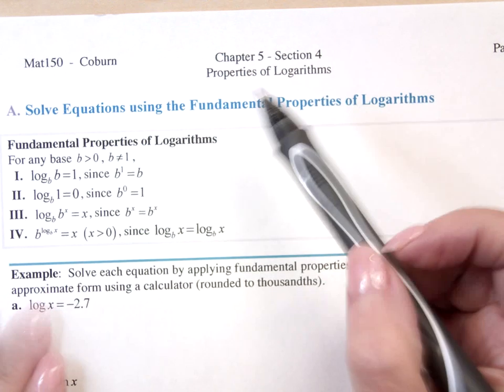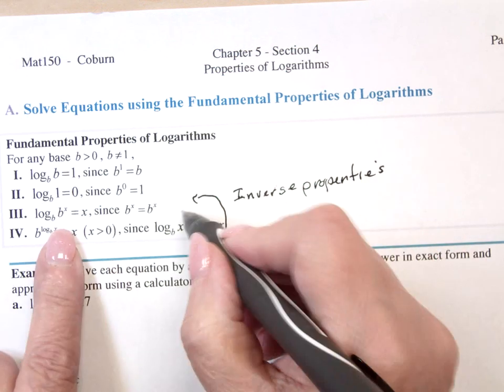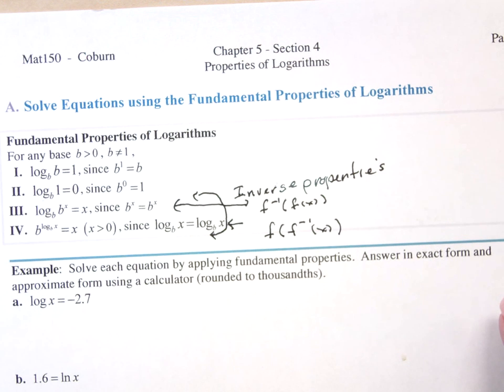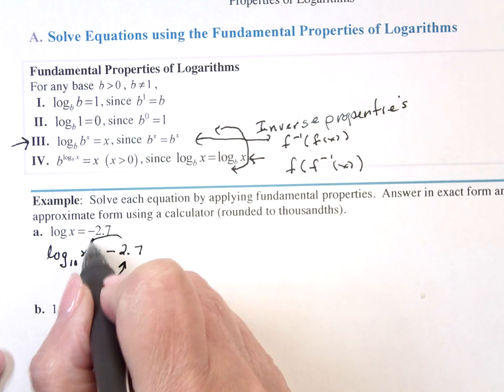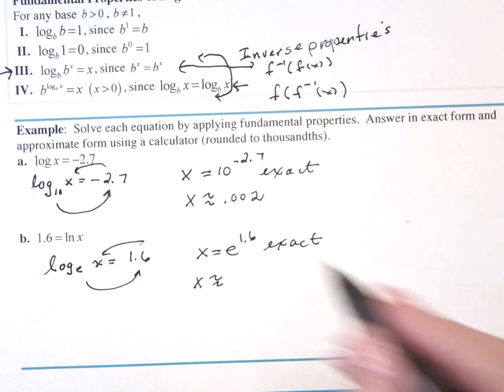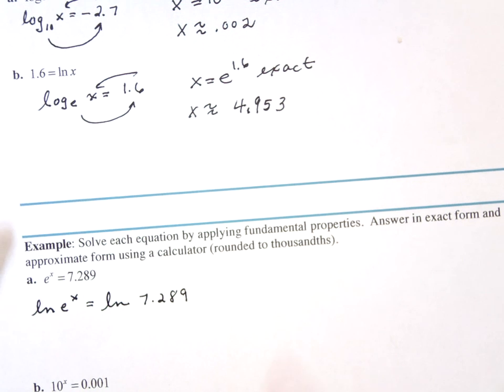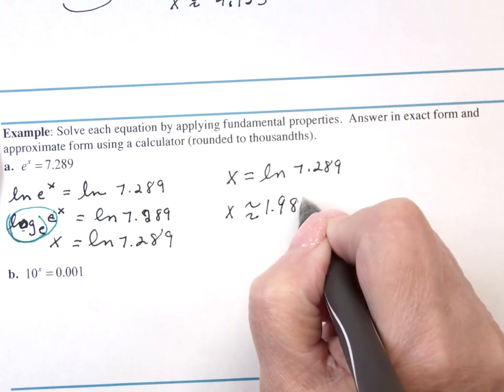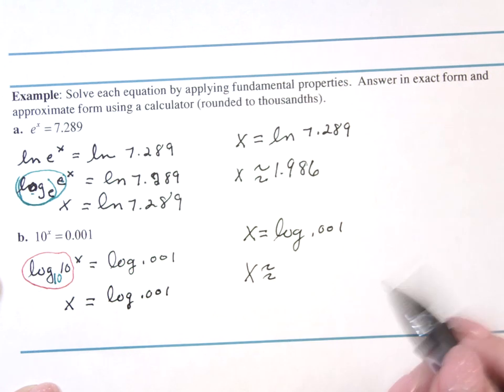150c 5 4 page 28